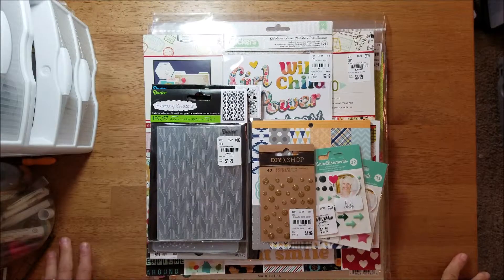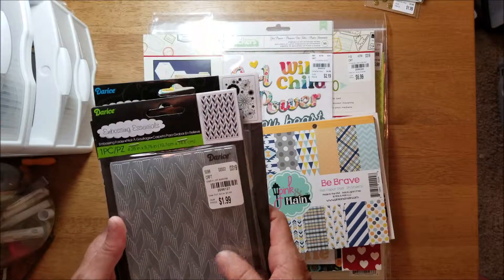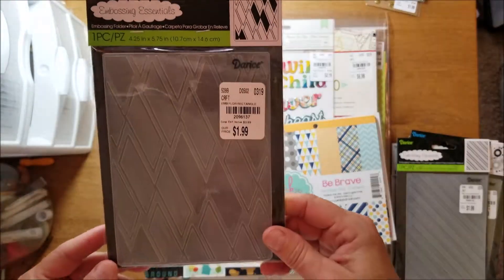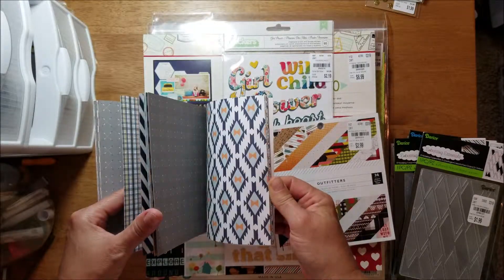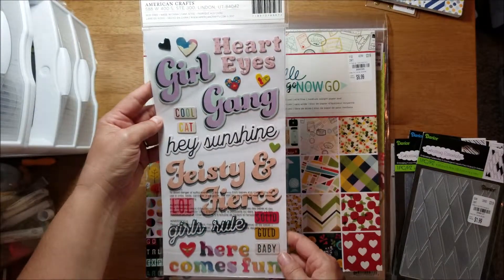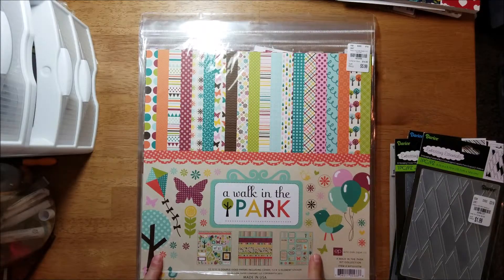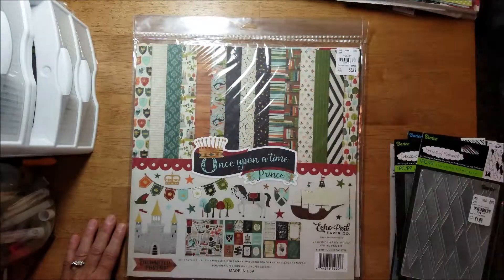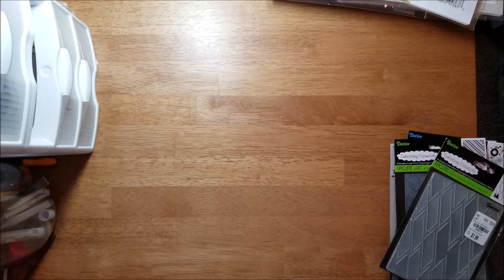Tusday Morning Purchases For May 2019